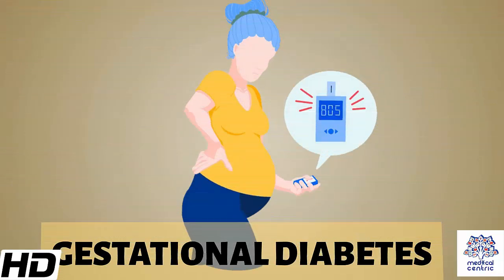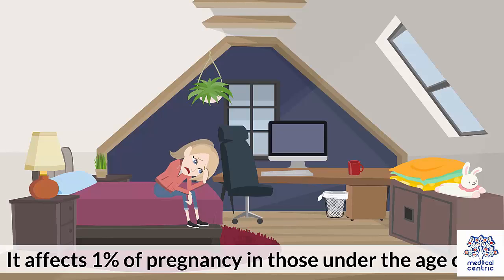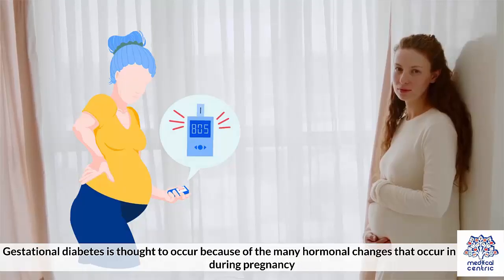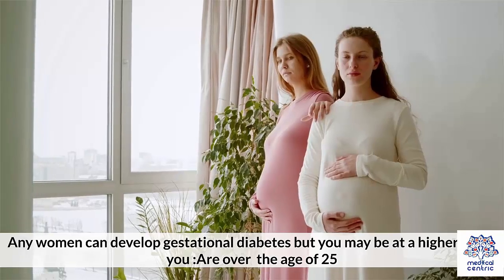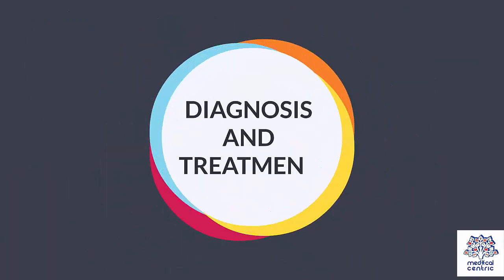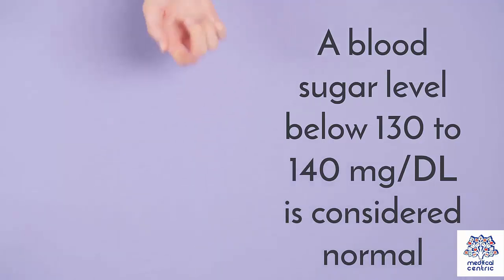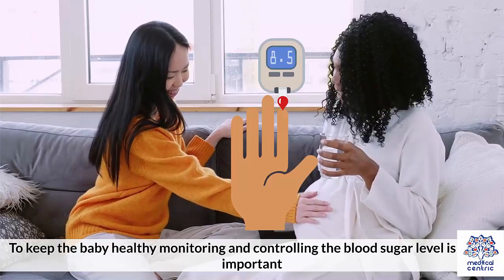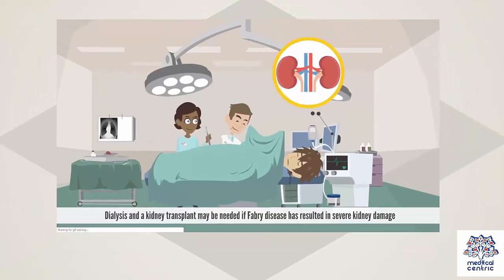Gestational Diabetes: Everything You Need to Know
Chapters

0:09 Introduction
1:07 Causes of Gestational Diabetes
2:49 Diagnosis and treatment
4:07 Treatment

Gestational diabetes is a condition in which a woman without diabetes develops high blood sugar levels during pregnancy.[2] Gestational diabetes generally results in few symptoms;[2] however, it does increase the risk of pre-eclampsia, depression, and requiring a Caesarean section.[2] Babies born to mothers with poorly treated gestational diabetes are at increased risk of being too large, having low blood sugar after birth, and jaundice.[2] If untreated, it can also result in a stillbirth.[2] Long term, children are at higher risk of being overweight and developing type 2 diabetes.[2]

Gestational diabetes can occur during pregnancy because of insulin resistance or reduced production of insulin.[2] Risk factors include being overweight, previously having gestational diabetes, a family history of type 2 diabetes, and having polycystic ovarian syndrome.[2] Diagnosis is by blood tests.[2] For those at normal risk, screening is recommended between 24 and 28 weeks' gestation.[2][3] For those at high risk, testing may occur at the first prenatal visit.[2]

Prevention is by maintaining a healthy weight and exercising before pregnancy.[2] Gestational diabetes is treated with a diabetic diet, exercise, medication (such as metformin), and possibly insulin injections.[2] Most women are able to manage their blood sugar with diet and exercise.[3] Blood sugar testing among those who are affected is often recommended four times a day.[3] Breastfeeding is recommended as soon as possible after birth.[2]

Gestational diabetes affects 3–9% of pregnancies, depending on the population studied.[3] It is especially common during the last three months of pregnancy.[2] It affects 1% of those under the age of 20 and 13% of those over the age of 44.[3] A number of ethnic groups including Asians, American Indians, Indigenous Australians, and Pacific Islanders are at higher risk.[3][2] In 90% of cases, gestational diabetes will resolve after the baby is born.[2] Women, however, are at an increased risk of developing type 2 diabetes.[3]